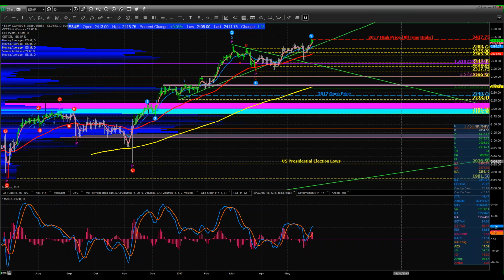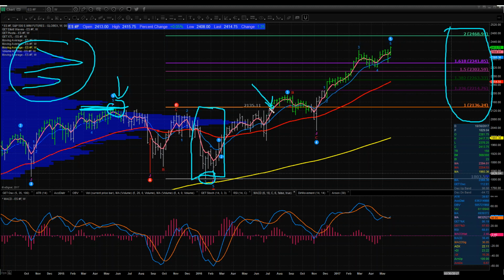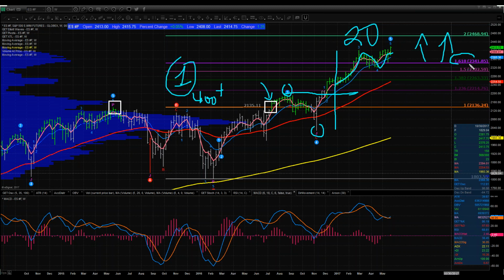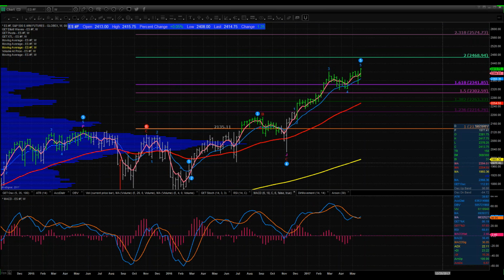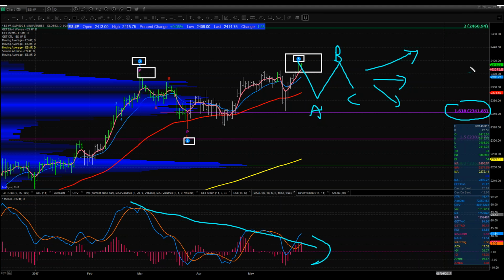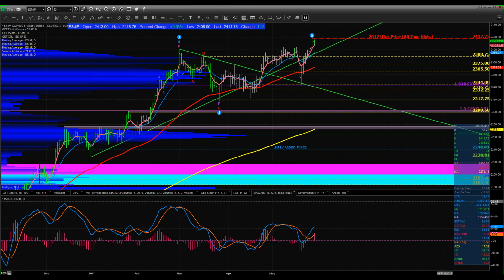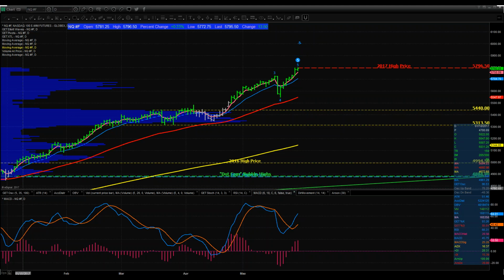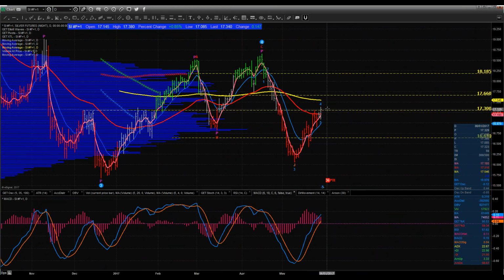Wkly Market Round-Up thru May 26th 2017; What; --Me Worry?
Hey Folks, I want to wish everyone here in the US a Happy Memorial Day Weekend!  For our other members the US markets will be closed on Monday along with some markets in Europe and in China so Monday will be a very slow trading day.  In this short weekly update I review my current thinking on the US markets and where are our key pivot levels and what the current price action is telling us.  Enjoy;